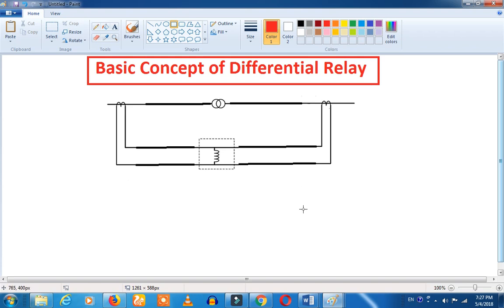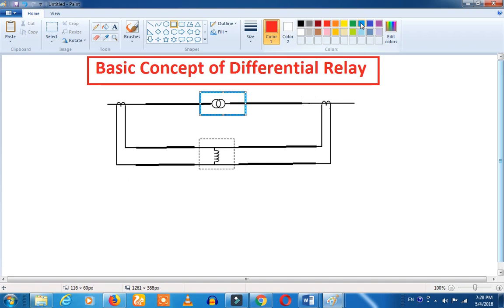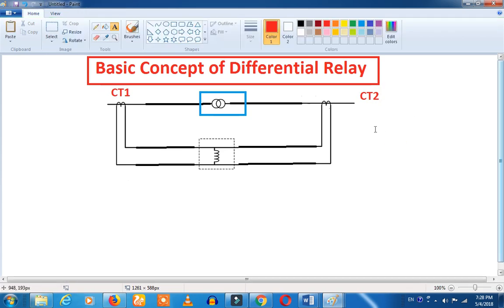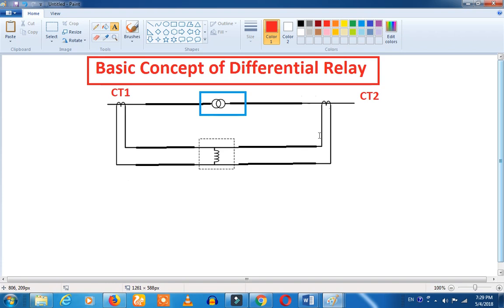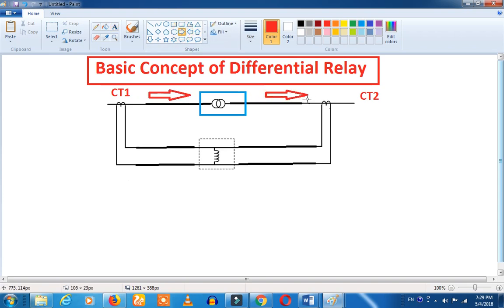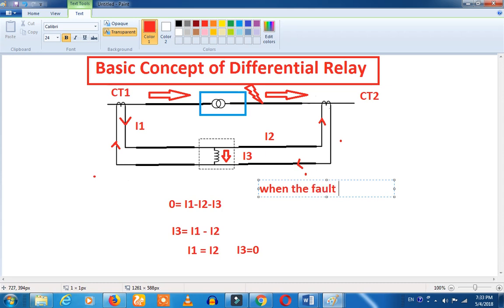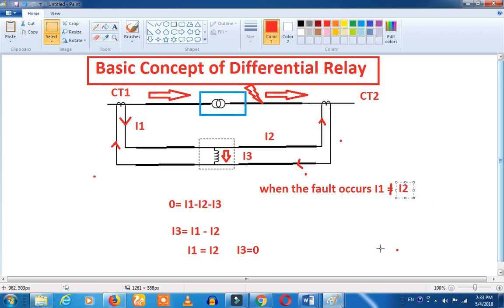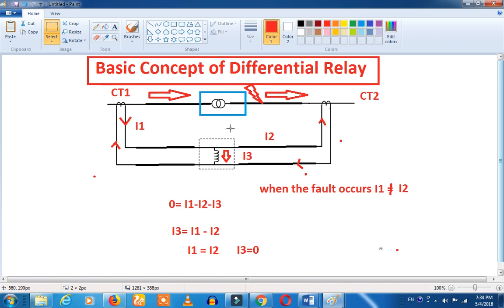Generator Differential Protection in tamil, basic concept of differential protection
In this, we have explained about the basic concept of differential protection in Tamil. differential protection of alternator.

Sorry Guys In this i have told 2 types of the differential relay but actually 4 types of diffential relays are there

The differential protection relay is used for the protection of the generator, transformer, feeder, large motor, bus-bars etc. The following are the classification of the differential protection relay.

Current Differential Relay
Voltage Differential Relay
Biased or Percentage Differential Relay
Voltage Balance Differential Relay relay, protection, electrical in tamil, transformer protection, generator protection